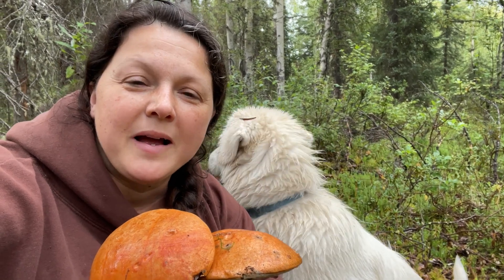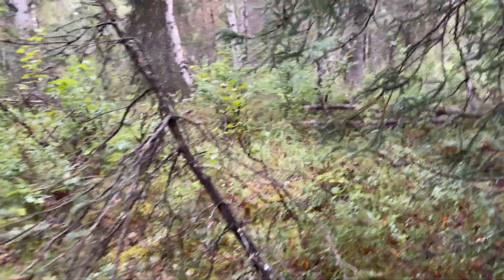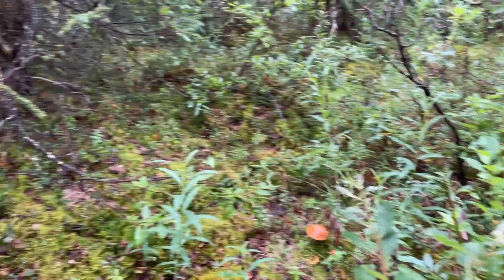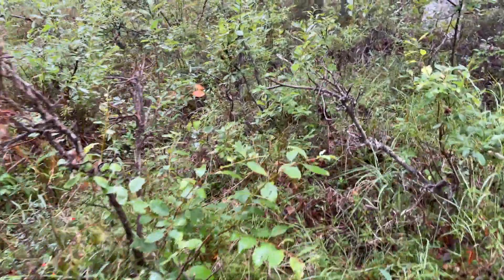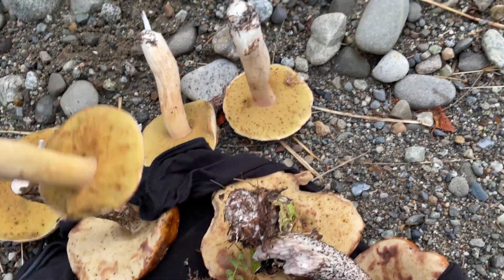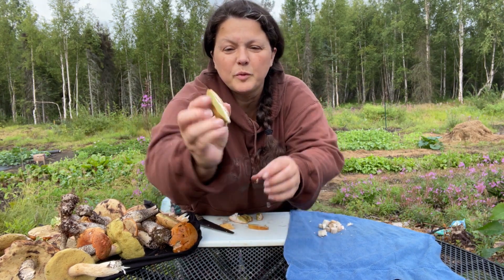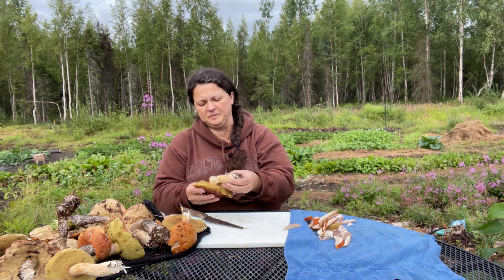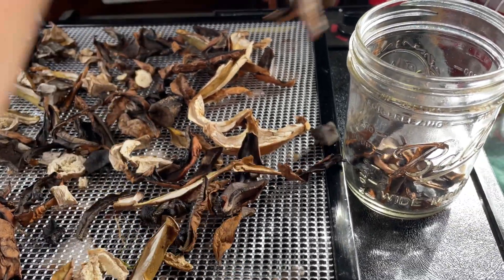Foraging Mushrooms in Alaska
Hello! Today on Flat Tire Farm, Juniper and I hunt for bolete mushrooms.  I share my rules for safe mushroom hunting.

Goat Milk Soap, Beard Balm, and Channel Swag🫧

Wanna check out Azure Standard?